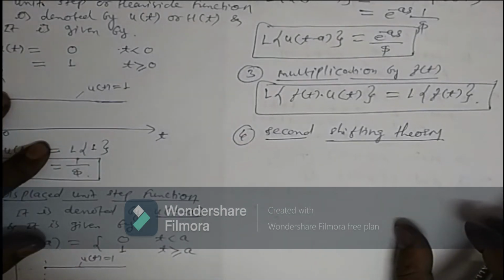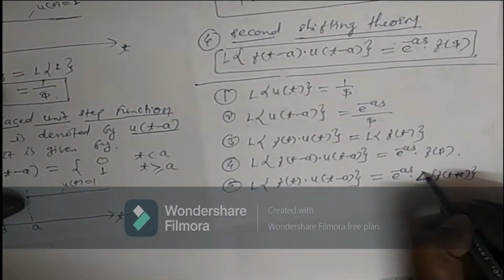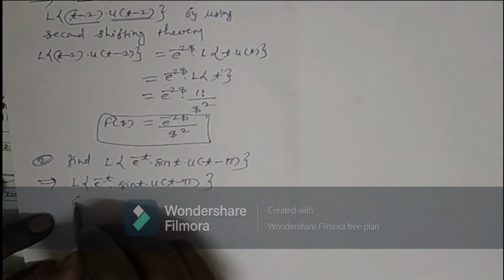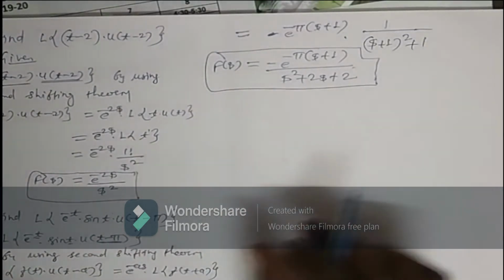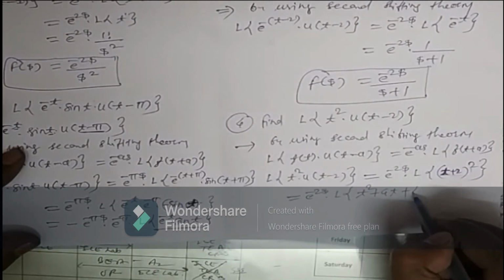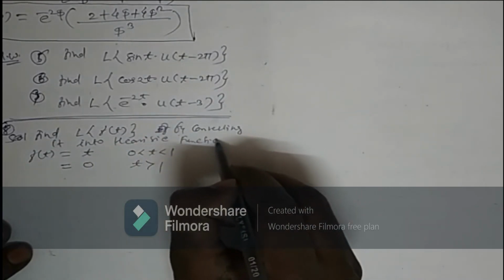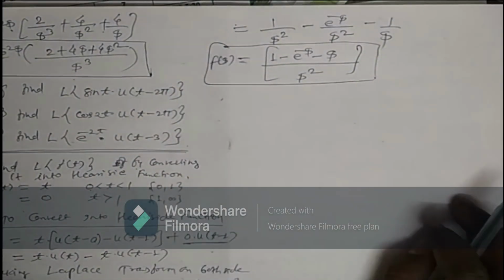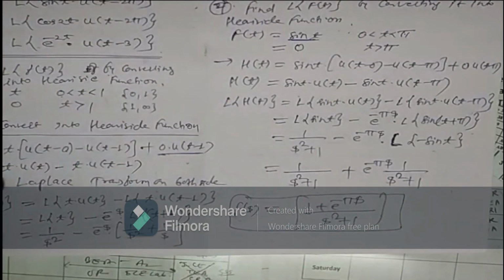Laplace Transform Lect 17 Part 2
This is the Seventeenth Lecture of the video lecture series of Engineering Mathematics-III for Engineering students affiliated with different universities. in this lecture, students will be able to understand the Laplace Transform of Special Functions. In this Lecture, students will be able to learn a Unit step function or Heaviside Function and solve numerical on it.